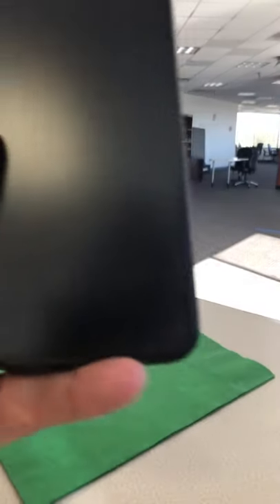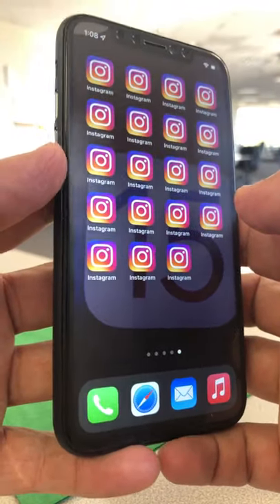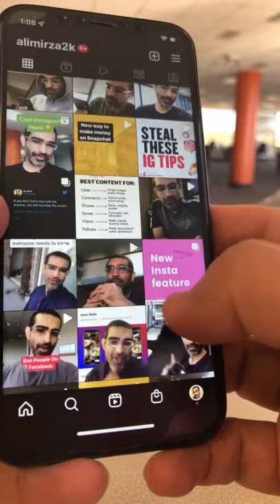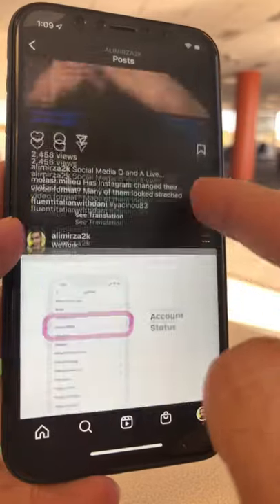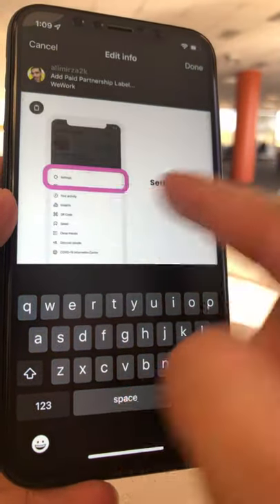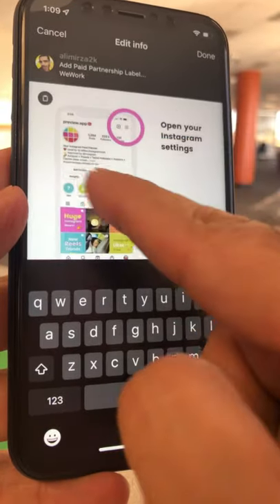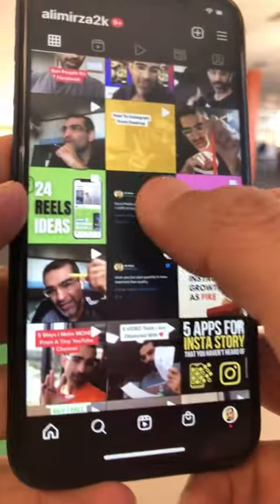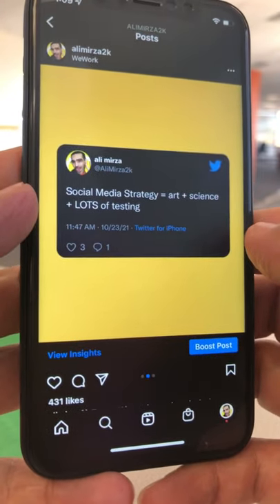Delete Single Photo From Instagram Carousel Posts ( NEW)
Delete Single Photo or Images From Instagram Carousel Posts ( NEW)